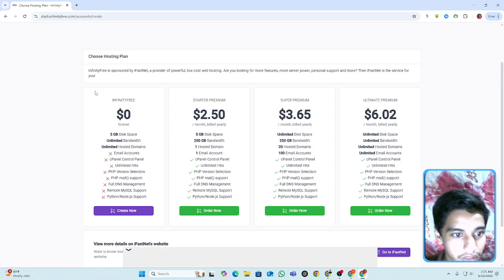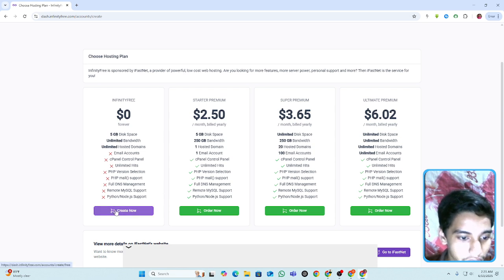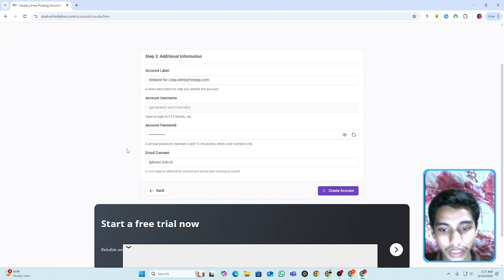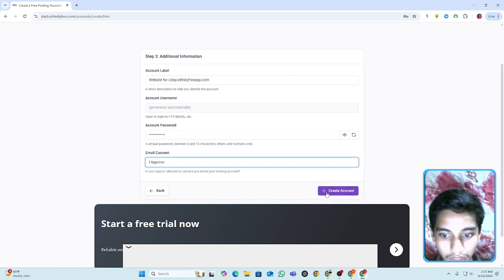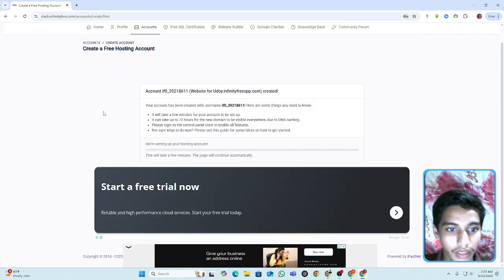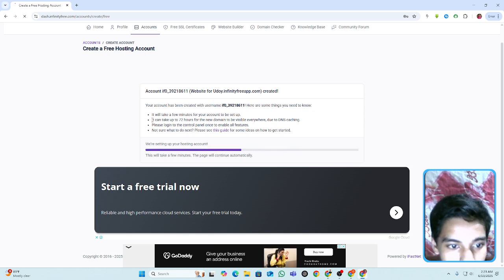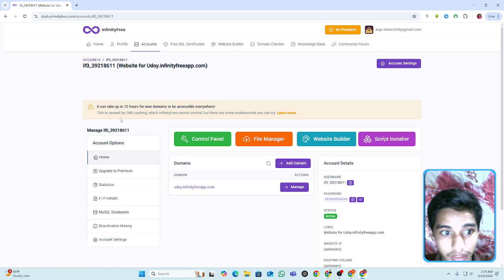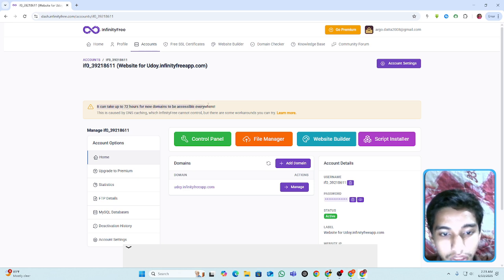How to Create a Free Website in 2025 | Step-by-Step Tutorial for Beginners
Want to build your own website without spending any money? In this video, I’ll show you how to create a free website step-by-step, perfect for beginners in 2025! Whether you're starting a blog, portfolio, or business site, this guide covers everything—from choosing a platform to publishing your site live.